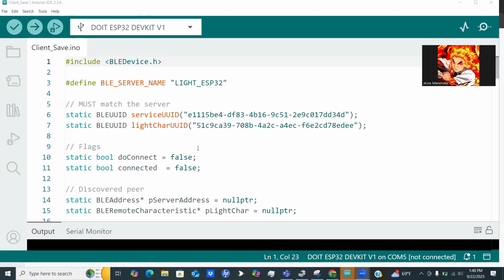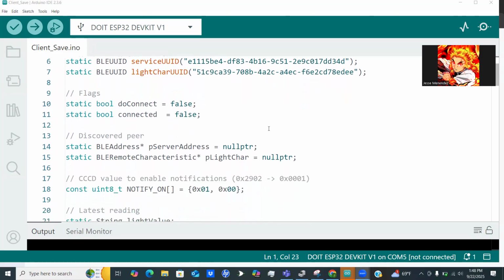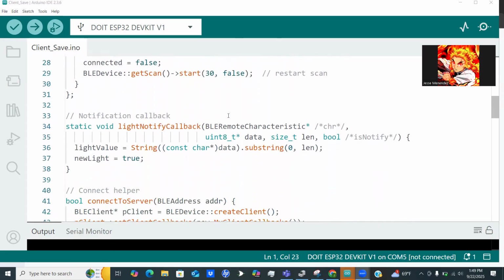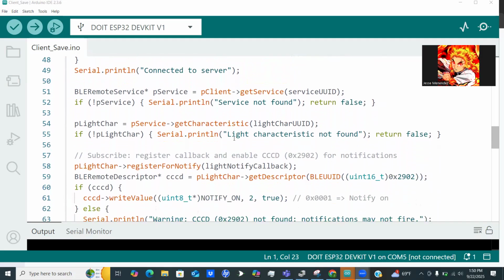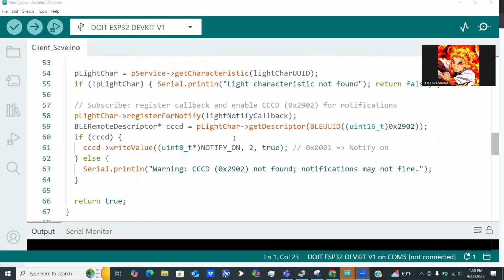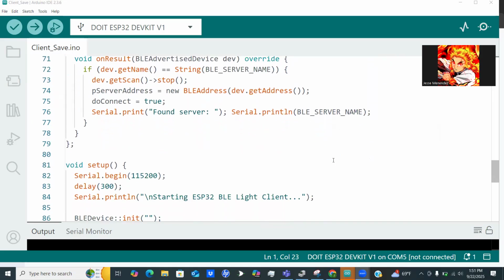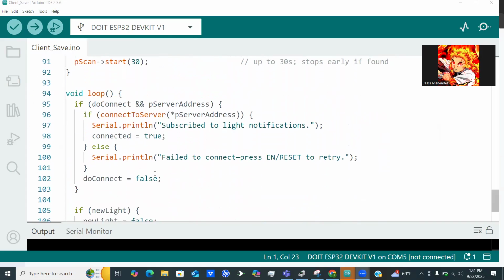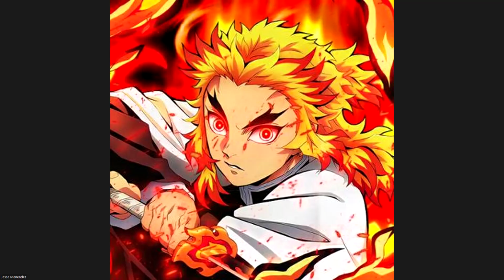Client Code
This is a description of the code